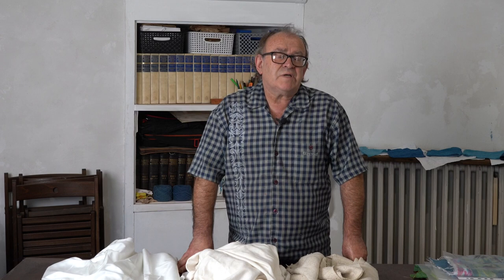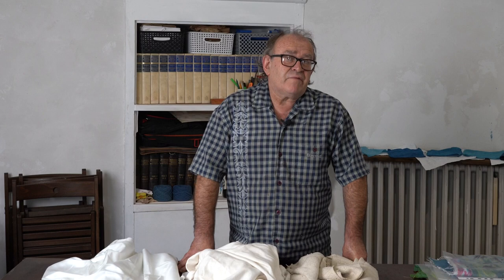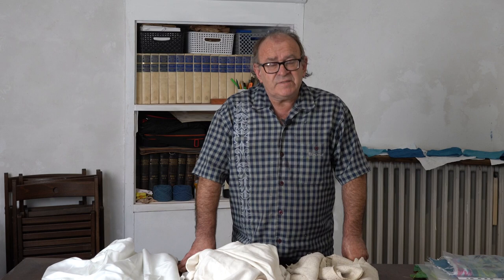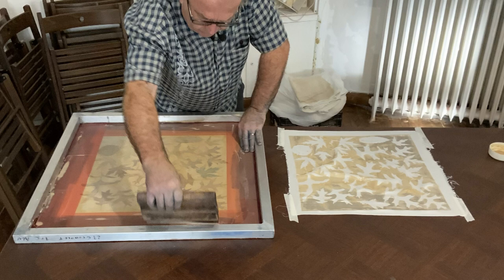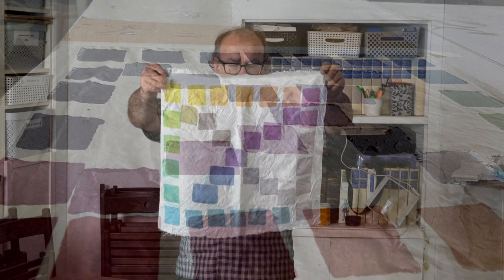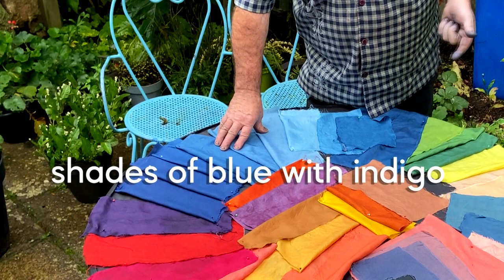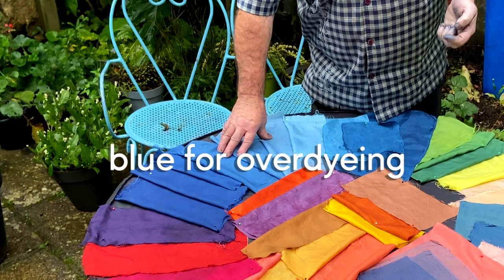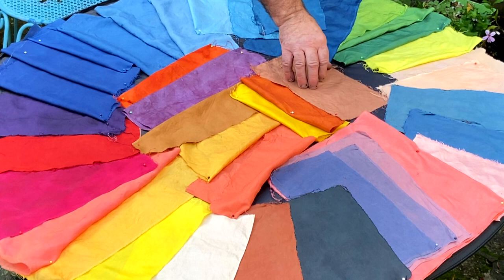Introduction to Michel Garcia's Tutorial "Big Silk Workshop"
This trailer presents the third Michel Garcia’s online course of the "From Plant to Dye" course bundle, "Big Silk Workshop".
Michel needs no introduction. He is a botanist, naturalist, historian, philosopher and one of the world's greatest experts on natural dyes. He has contributed immensely to the revival of natural dyeing that is happening today. For about 30 years he has been studying traditional dyeing practices and historical materials, experimenting, and creating innovative sustainable techniques, that are quick, simple, and efficient. Michel is a great teacher, he knows how to explain the most complicated issues so that everyone understands, and to pass on to the students his approach to the subject.
This new video course gives the maximum of Michel’s concepts in his own words. It reflects his system of ideas about the chemistry of natural dyes, about plants, and about the history and philosophy. The first video course "Colorants. Beyond the Recipe" takes us straight into Michel's atelier and to the white board, where Michele masterfully draws chemical formulas, prepares extracts, pigments, conjures over a huge 300-liter indigo vat, makes watercolor paints for his wife Charlotte, or collects lichens in the woods. Many people say that by taking Michel's course (in person), they understood many things they had not understood for years. This new video course aims to do just that.
 You can join the course here, on the "woolmasters" page. We made a convenient interactive interface: the video is divided into parts, with textual explanations, diagrams and even a quiz. At the same time, you get links to the video with subtitles in French, Spanish, Italian and German. The great value of this course is also that you can ask questions directly to Michel in a closed FB group "From Plant to dye". Everyone who has purchased this course is invited to join the group.
Currently, four Michel’s tutorials are available online, the fifth will be released soon.